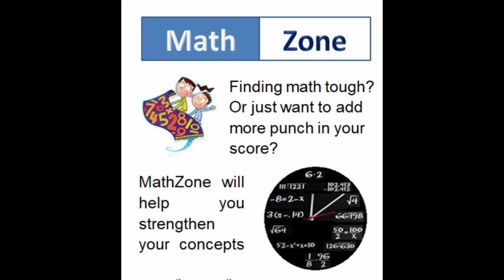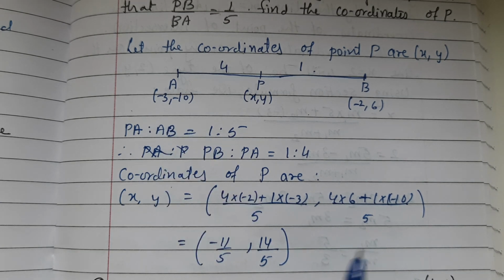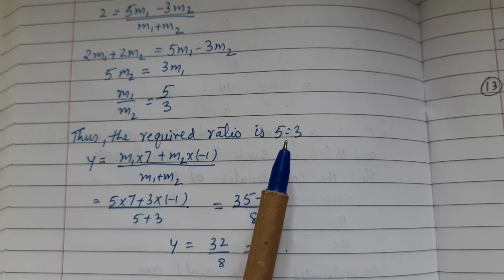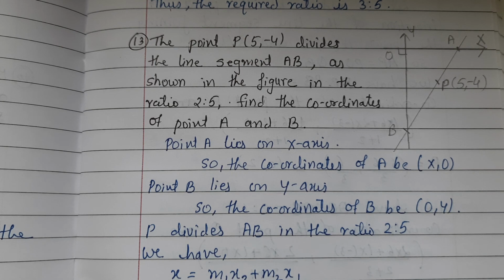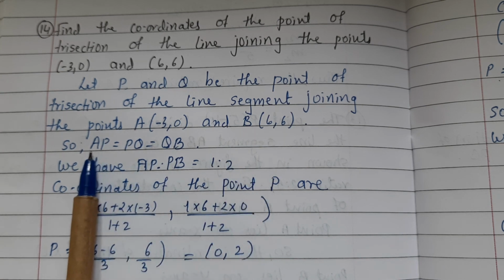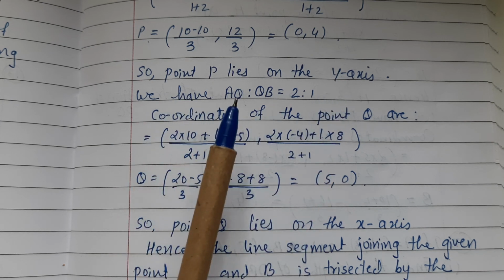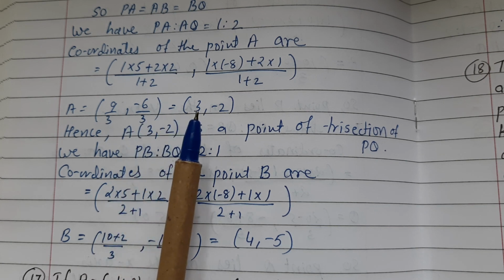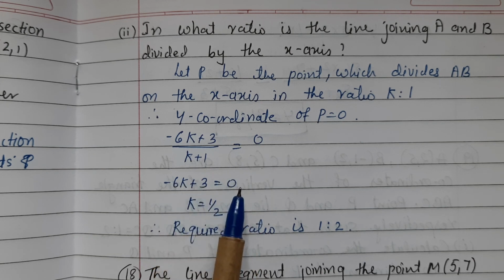Section & MP Formula Exercise 13A 9 to 17